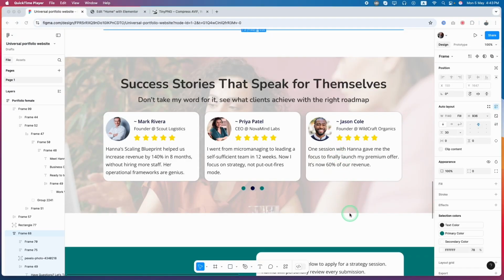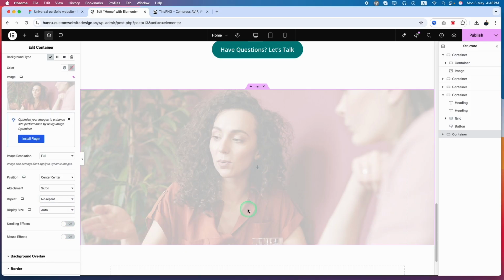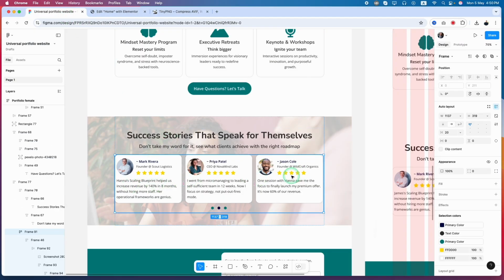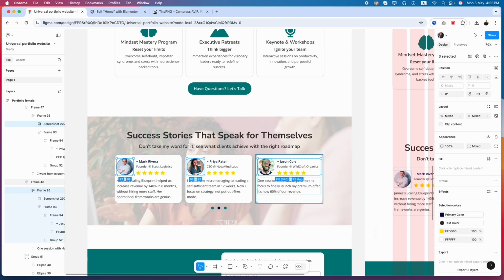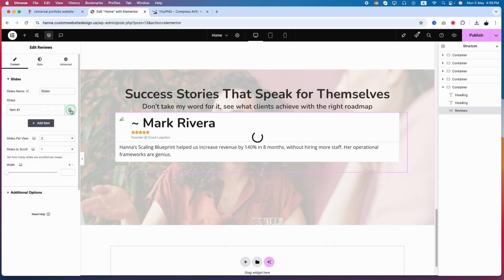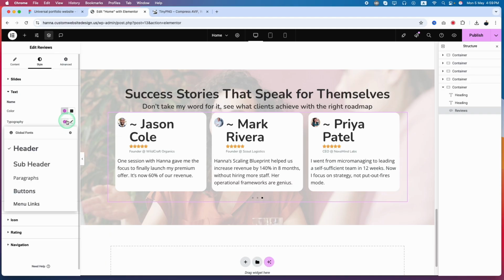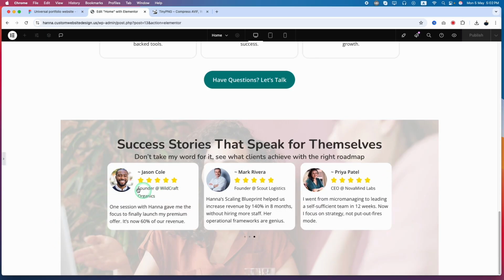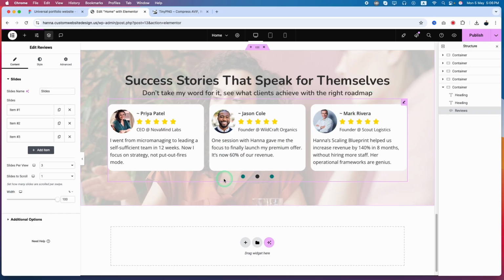How to Convert Figma Reviews Section to Elementor Pro | Step-by-Step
Learn how to convert a custom reviews section designed in Figma into a fully functional layout using Elementor Pro in WordPress. Perfect for designers and developers.